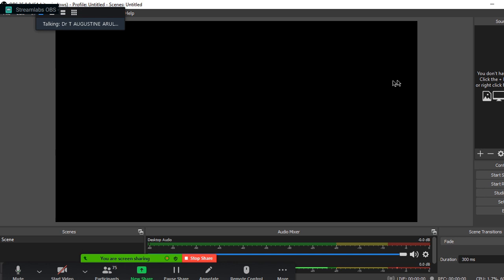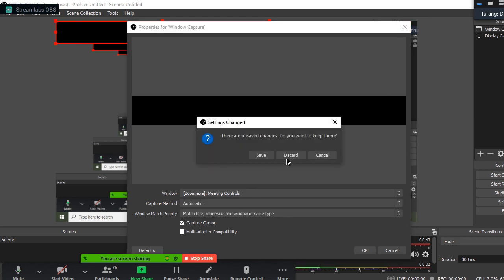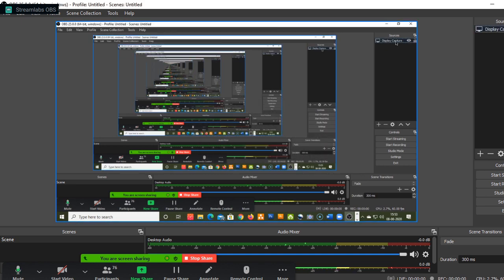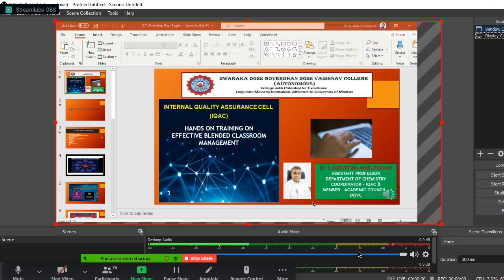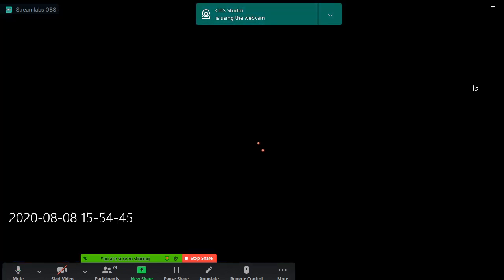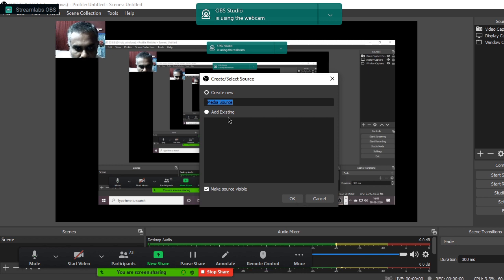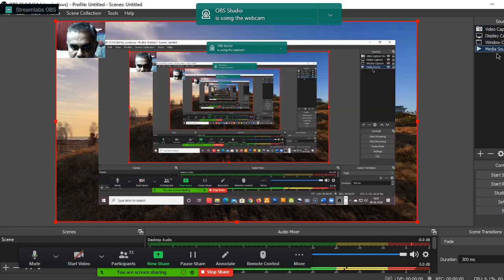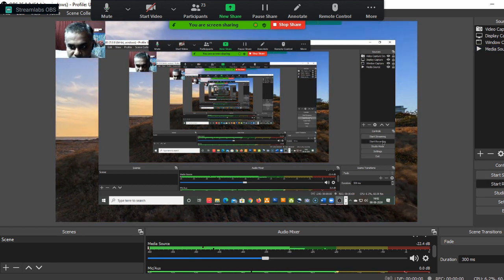Recording using OBS#obsstudio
learn how to record your screen with OBS and all additional elements like media source and audio source.